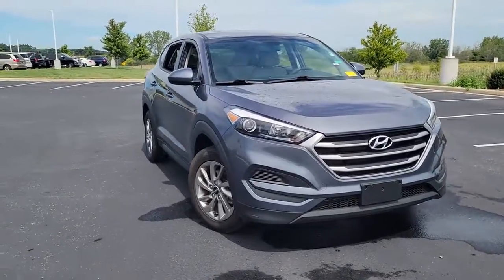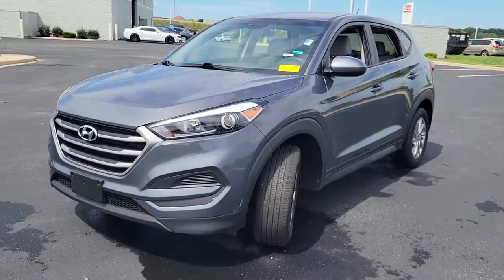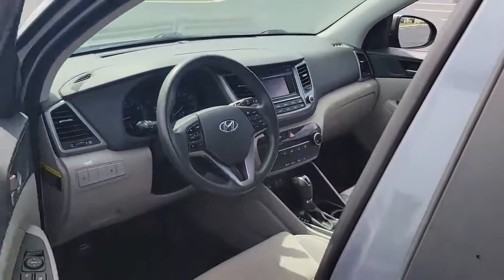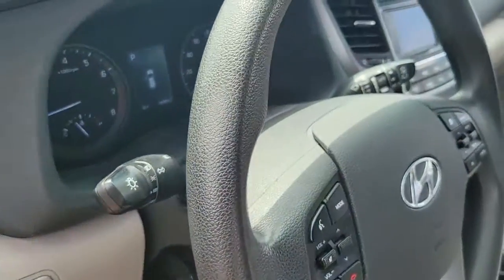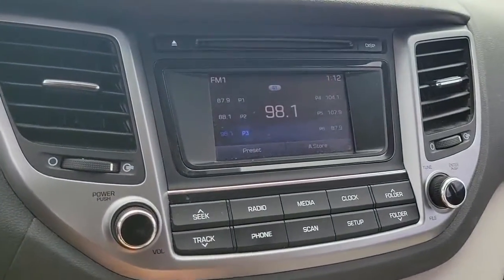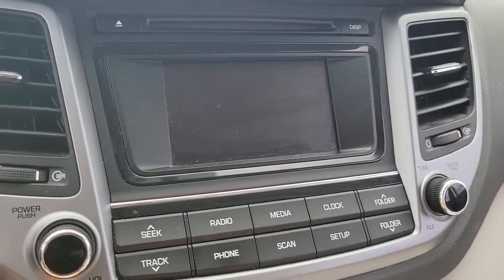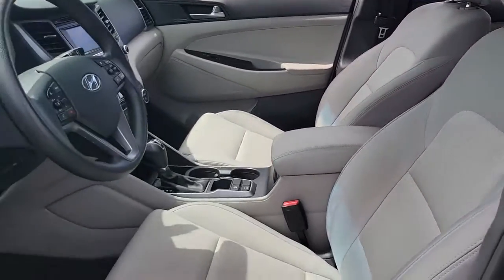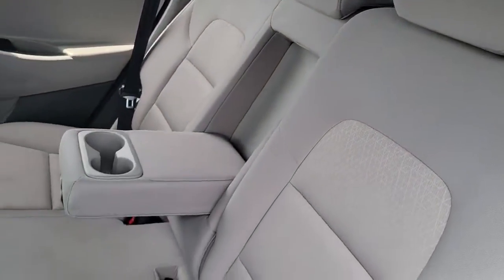2018 Hyundai Tucson Mt Pleasant, Sturtevant, Sylvania, Yorkville, Union Grove, WI P6801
Coliseum Gray Used 2018 Hyundai Tucson available in Mt Pleasant, WI at Zeigler Toyota of Racine. Servicing the Mt Pleasant, Sturtevant, Sylvania, Yorkville, Union Grove, WI area.

Low Miles ++, One Owner Clean Vehicle History Report ++, 17 x 7.0J Alloy Wheels, 6 Speakers, Brake assist, Four wheel independent suspension, Fully automatic headlights, Heated door mirrors, Remote keyless entry.brbrZeigler Toyota of Racine You Will Always Find The Highest Quality Pre-Owned Vehicles and Great Service - Please Call Our Sales Managers with any questions @ .br.brRecent Arrival! Coliseum Gray Priced below KBB Fair Purchase Price! 21/26 City/Highway MPG Awards:br * JD Power Initial Quality Study (IQS) * 2018 KBB.com 10 Best SUVs Under $25,000 * 2018 KBB.com 10 Most Awarded Brands * 2018 KBB.com 5-Year Cost to Own Awards Call our Sales Managers with any questions @ SE 6-Speed Automatic with Shiftronic 2018 Hyundai Tucson SE